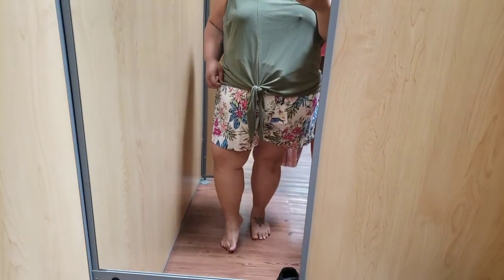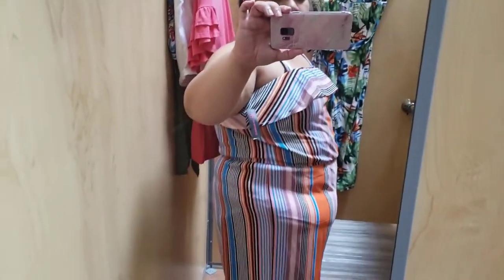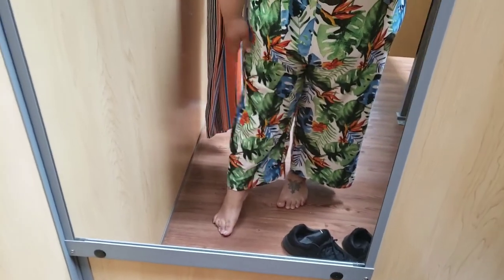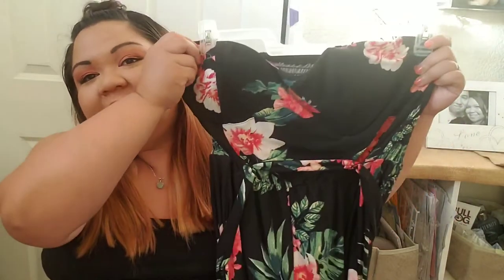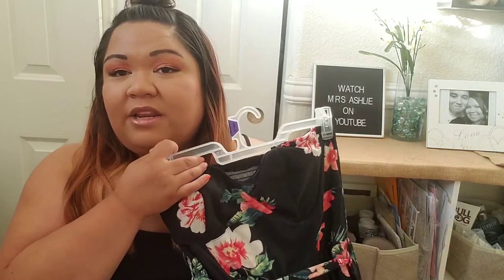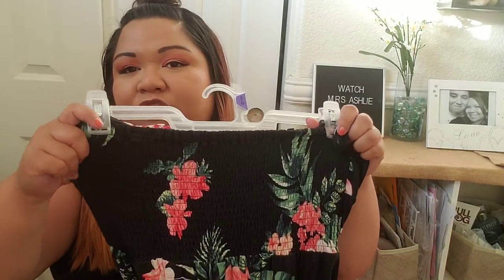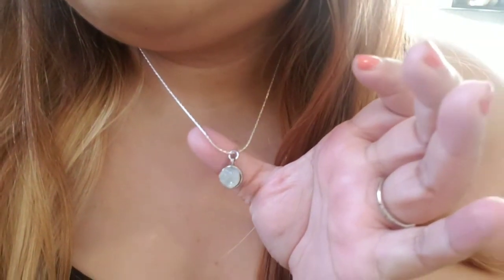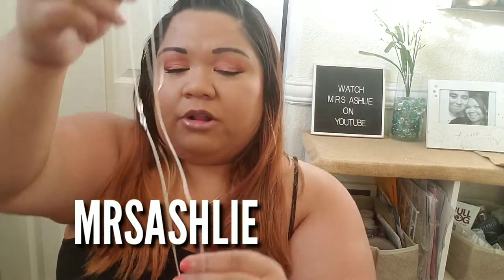INSIDE THE DRESSING ROOM | WAL-MART SUMMER 2019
Hey Sweeties,

Happy Friyay!  I am really impressed by the selection for affordable clothing for Plus size. I love Walmart, but what stores do you want to see.

-My Stats-
4'11"
1x-2x Plus Size
16-18W
XXL straight sizes

Gear:
Samsung Galaxy S9
Editor: KINEMASTER